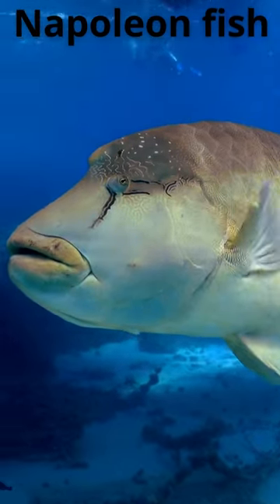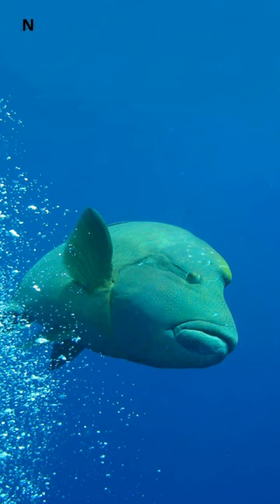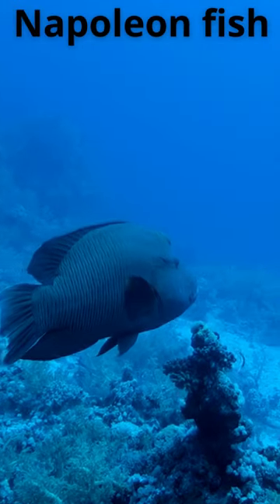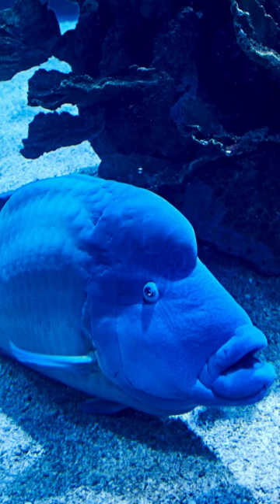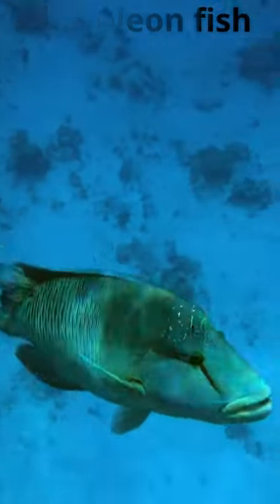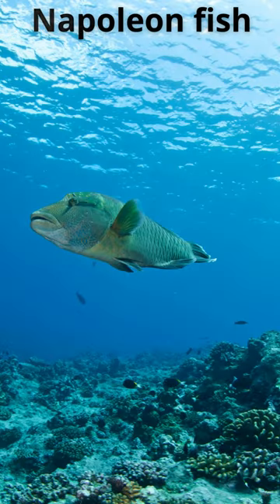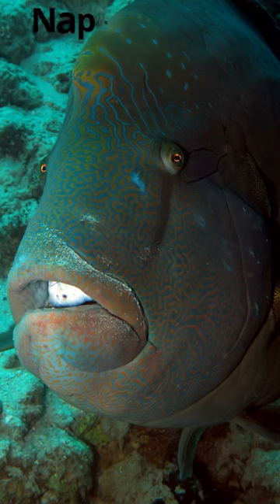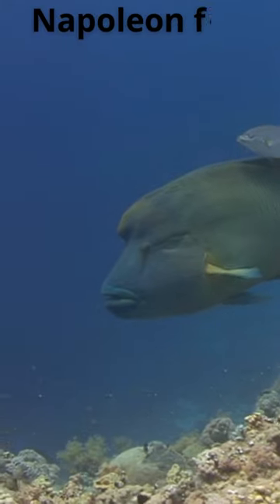👀Napoleon Fish: The Majestic Giant of Coral Reefs#shorts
Dive into the underwater kingdom and encounter the Napoleon Fish, a true giant of the coral reefs. With its imposing size, distinctive hump, and vibrant colors, this magnificent species stands out as a symbol of the ocean's grandeur. Join us on a journey to explore the awe-inspiring life of the Napoleon Fish, its essential role in reef ecosystems, and the challenges it faces in an ever-changing marine environment. Learn about the unique behaviors and conservation efforts aimed at preserving this charismatic marine giant.
I recommend this channel, it talks about amazing birds.
Thank you for joining us on this journey through the world of explore fauna.

Until next time, and may the cleverness and beauty of Explora fauna continue to inspire us in our appreciation of the natural world! 🌿🦊🌏